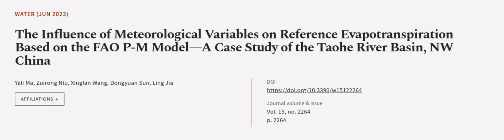The Influence of Meteorological Variables on Reference Evapotranspiration Based on th... | RTCL.TV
### Keywords ###

### Article Attribution ###
Title: The Influence of Meteorological Variables on Reference Evapotranspiration Based on the FAO P-M Model—A Case Study of the Taohe River Basin, NW China
Authors: Yali Ma, Zuirong Niu, Xingfan Wang, Dongyuan Sun ,and Ling Jia

### Video Timestamps ###
0:00:00 - Summary
0:01:20 - Title
0:01:26 - Outro
0:01:30 - End